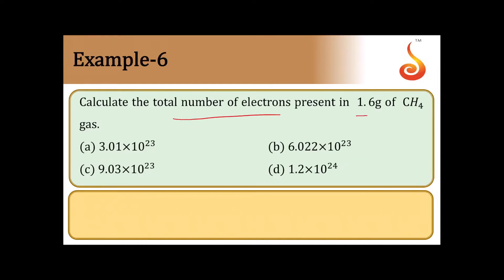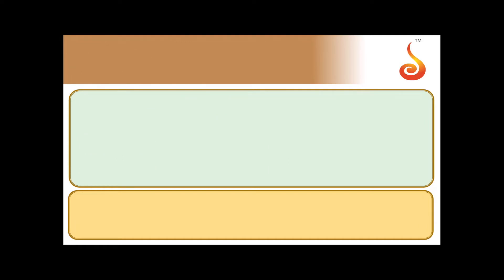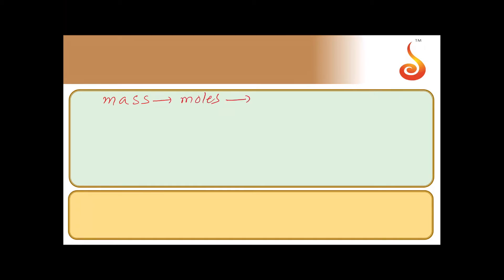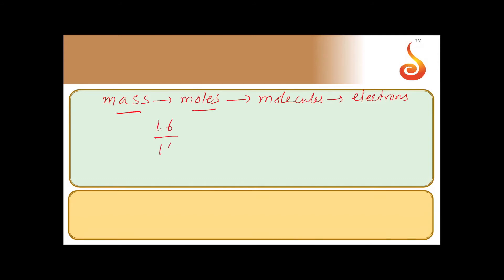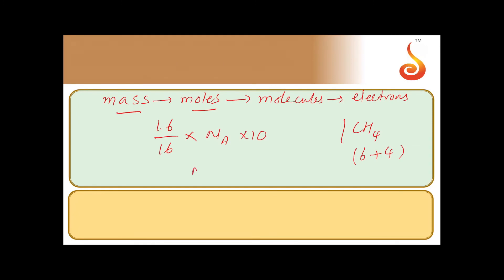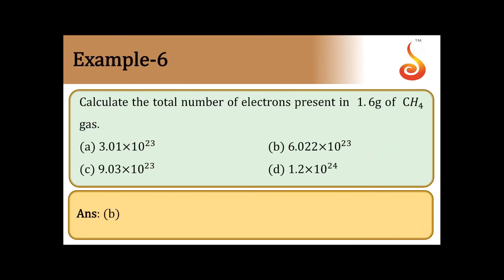PU 1 l JEE S1 l Chemistry l Basic Principles in Chemistry 1 l Lecture 2 l Slide 15 l EX 6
Welcome to Concept Videos for JEE! This slide will explain Basic Principles in Chemistry 1. We will focus on Example 6. We are sure you will have an effective learning experience.